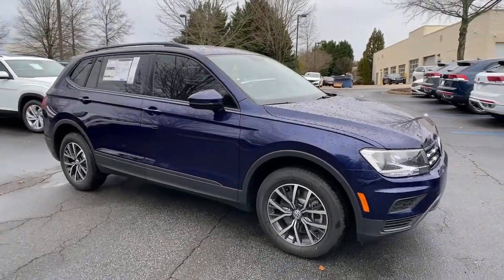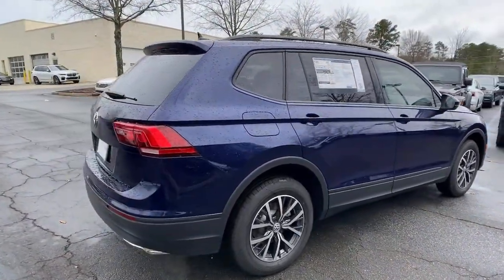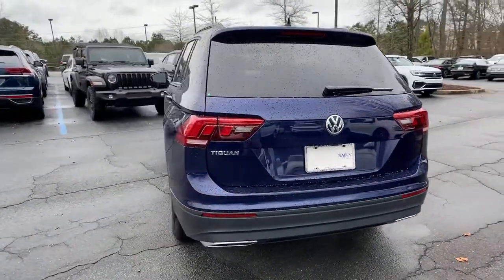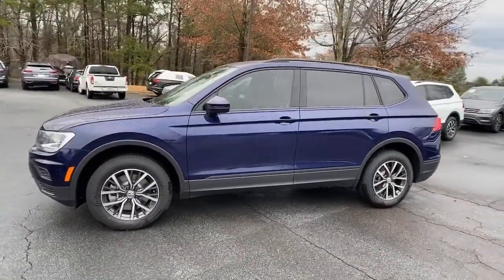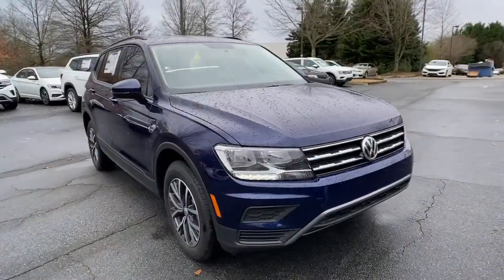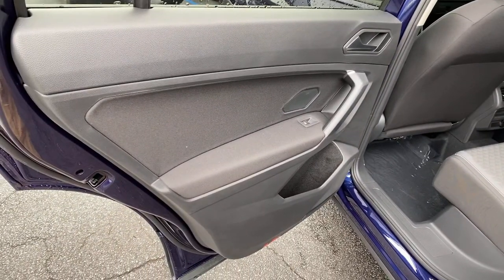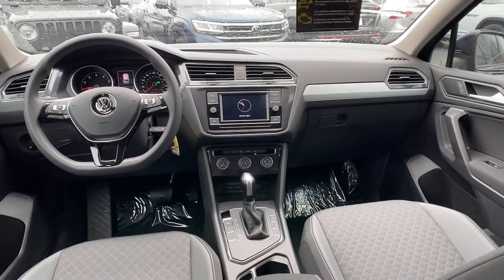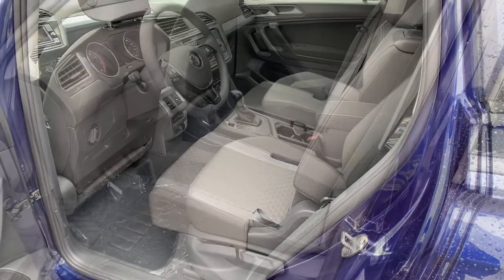2021 Volkswagen Tiguan Alpharetta, Roswell, Johns Creek, Marietta, Sandy Springs, GA MM077269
Atlantic Blue Metallic New 2021 Volkswagen Tiguan available in Alpharetta, Georgia at Nalley VW of Alpharetta. Servicing the Roswell, Johns Creek, Marietta, Sandy Springs, GA area.

Recent Arrival! 2021 Volkswagen Tiguan Atlantic Blue Metallic 2.0T S FWD New for 2020 4 year / 50,000 mile limited warranty standard on most new 2020 Volkswagen models.23/29 City/Highway MPGCheck out Push Start @ for fast, simple, one click for all purchase. Contact our internet department for more information. This price includes all dealer fee's.